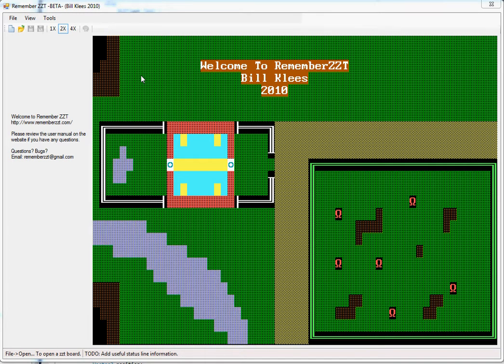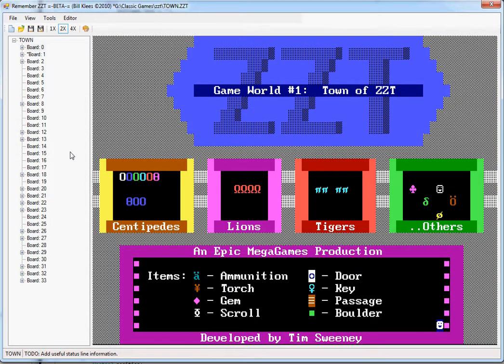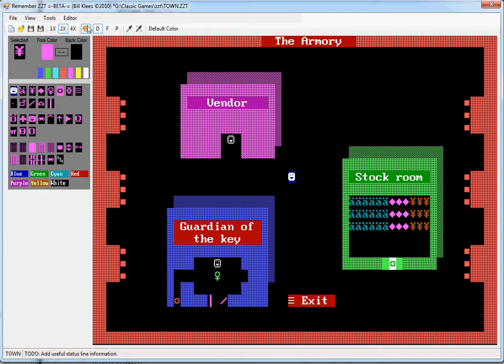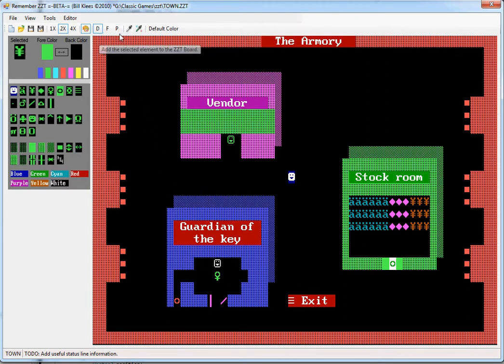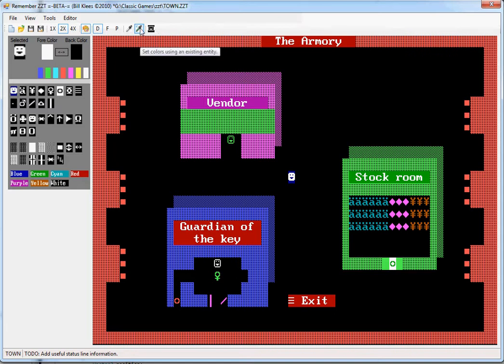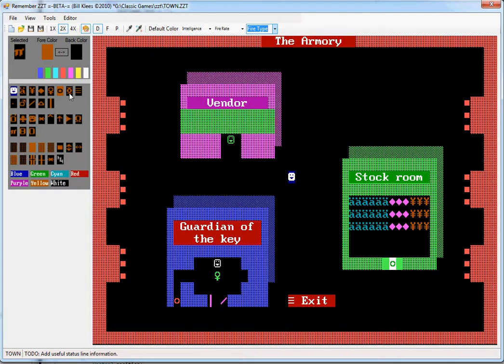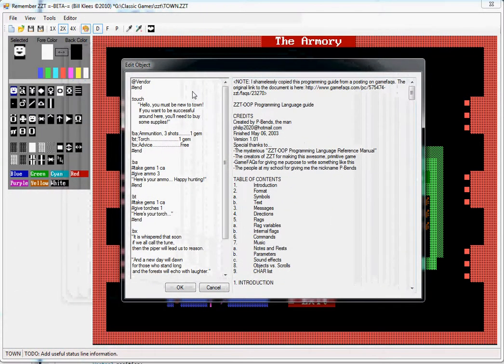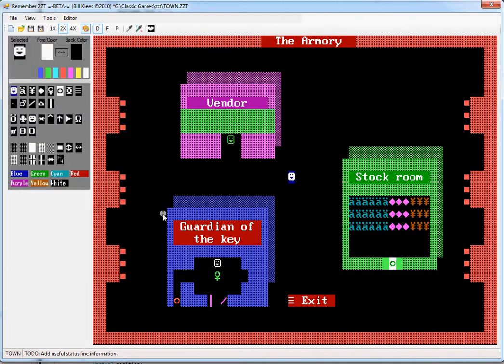Editing a Board in Remember ZZT